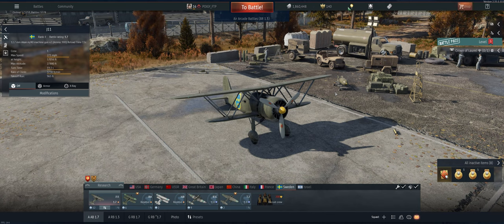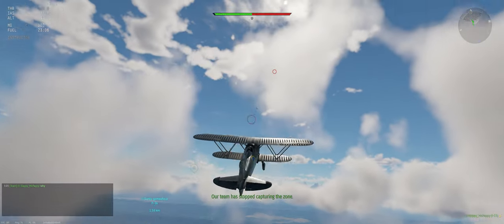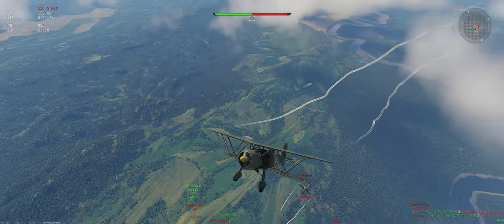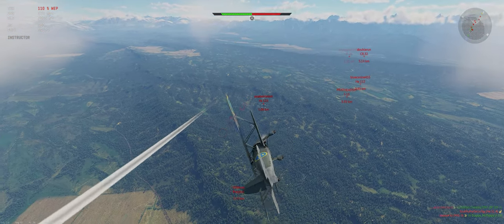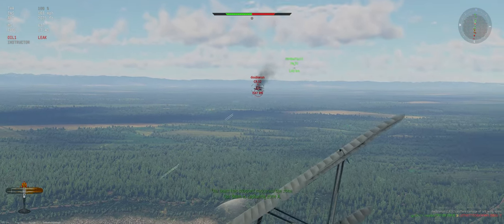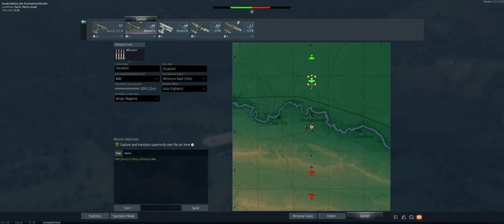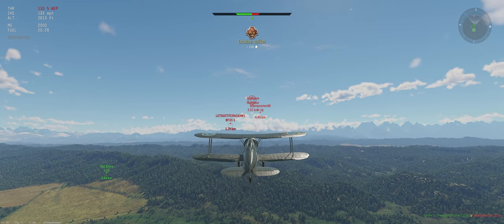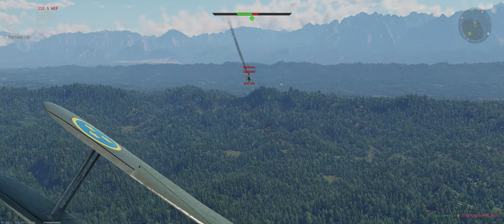J11 Beginner Tutorial Air Arcade War Thunder